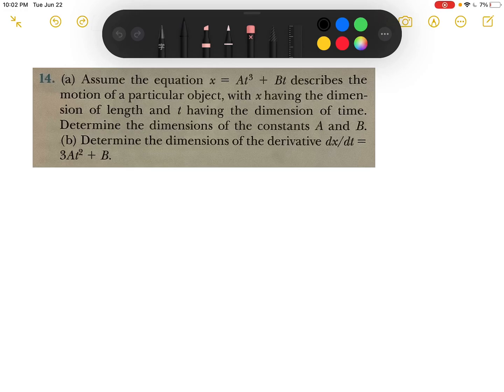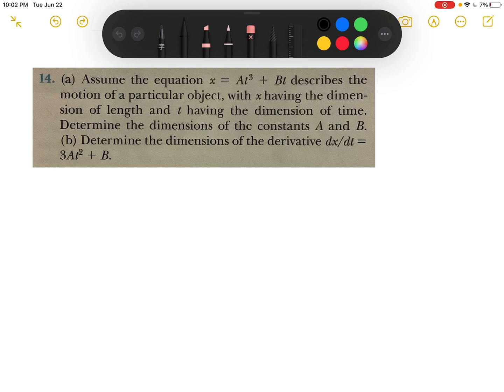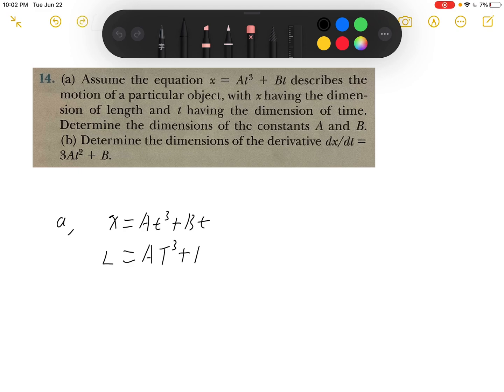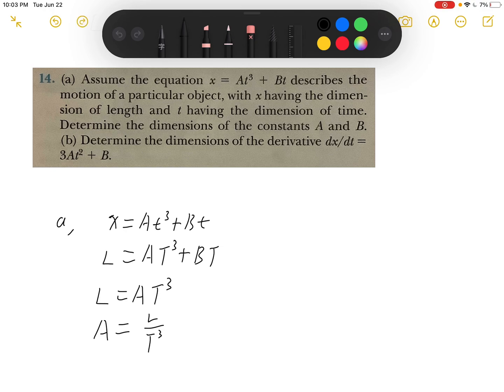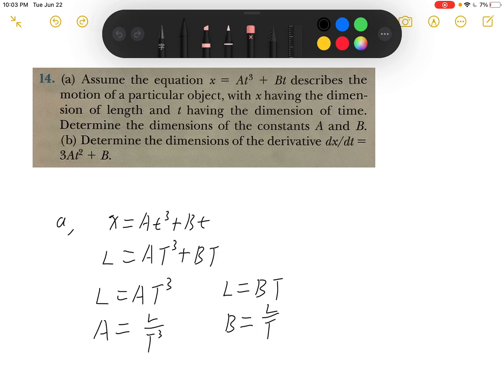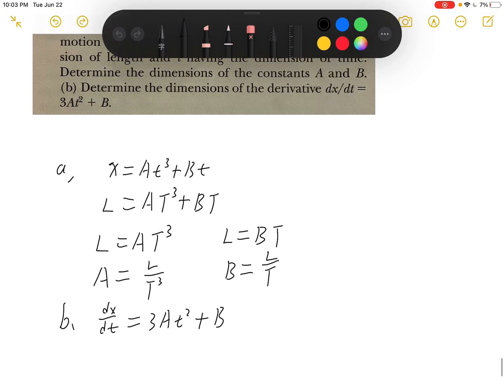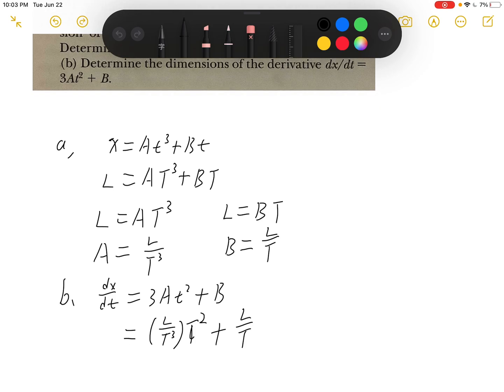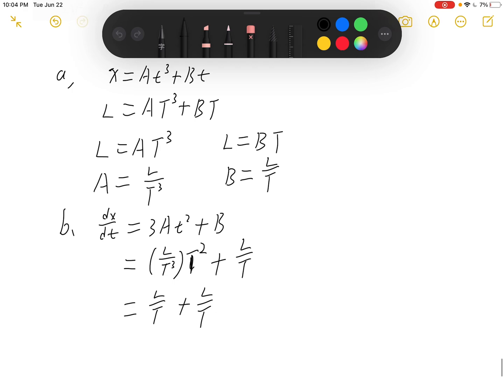Physics for scientists and engineers, chapter 1, physics and measurement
14. (a) Assume the equation At3 Bt describes the  motion of a particular objectwith x having the dimen sion of length and t having the dimension of time. Determine the dimensions of the constants A and B.
(b) Determine the dimensions of the derivative dx/dt= 3At2+B.